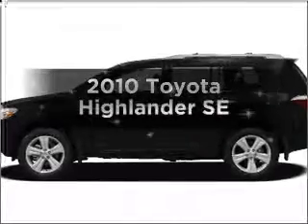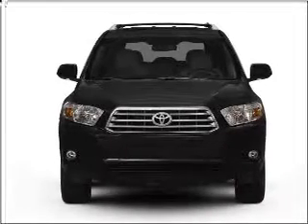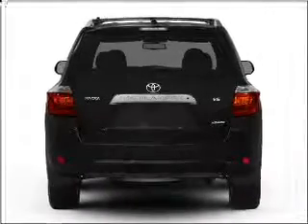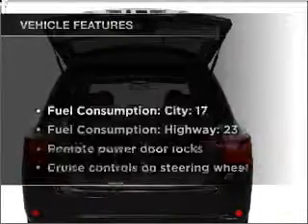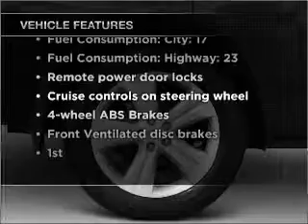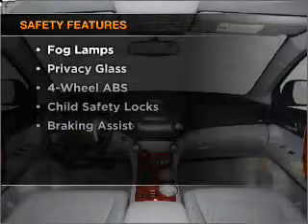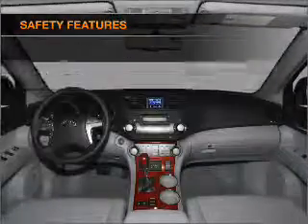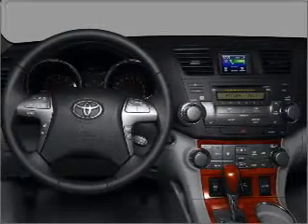2010 Toyota Highlander - Chicago IL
Year: 2010
Make: Toyota
Model: Highlander
Trim: SE
Engine: 3.5 liter 6 cylinder 24 valve
Transmission: 5-Speed Automatic
Color: Blizzard Pearl
Mileage: 0
Address:
1530 N DAYT